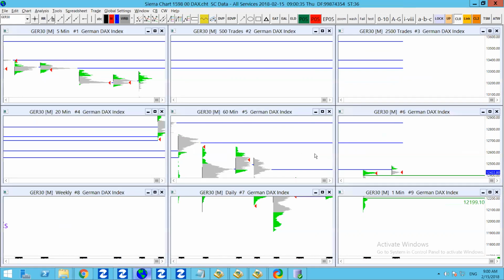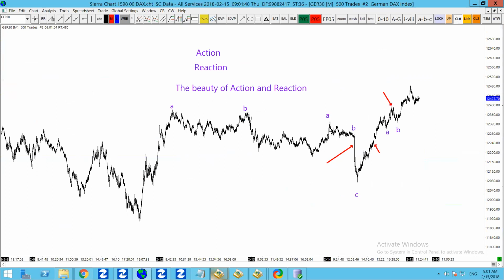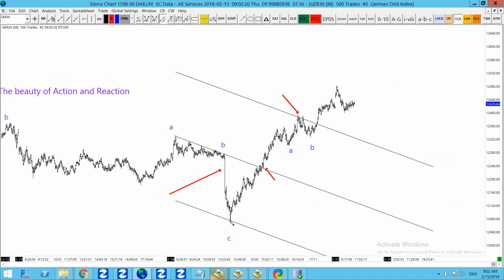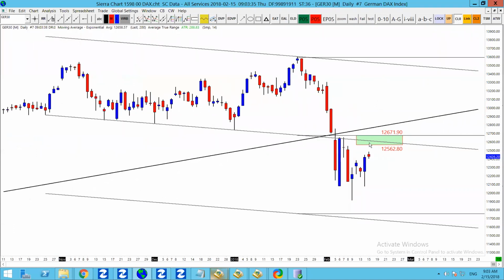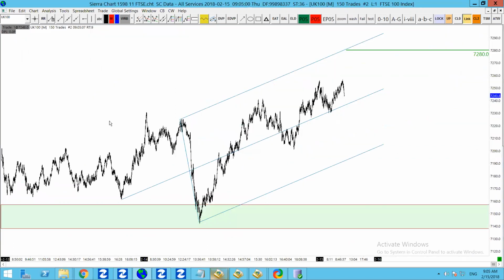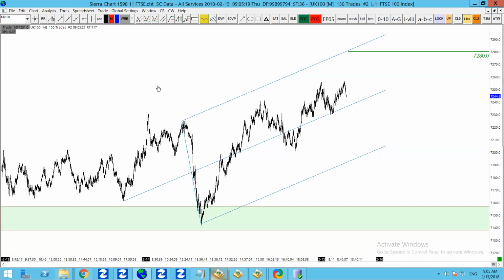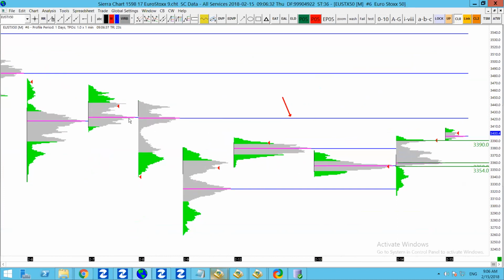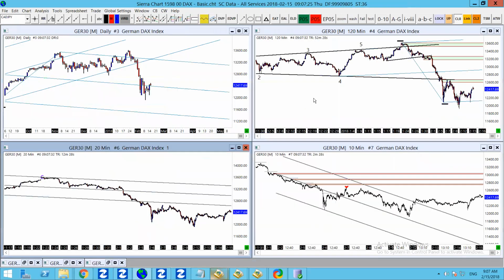15/02/2018 Dax FTSE EuroStoxx Technical Analysis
Chris Bailey is a market analyst and trader from Lower Parkstone, Dorset.